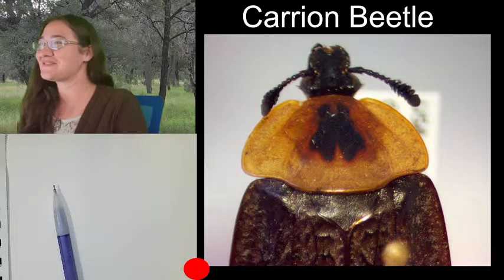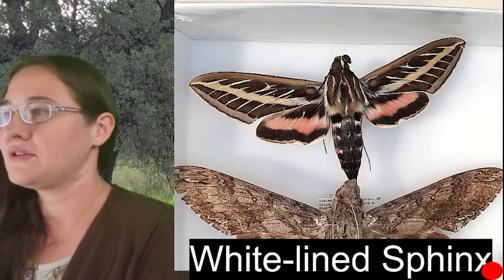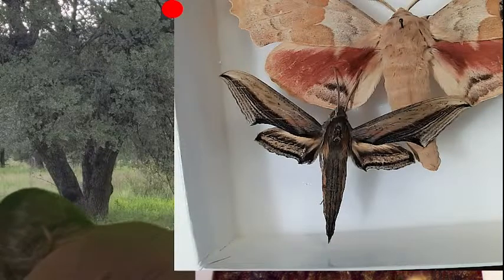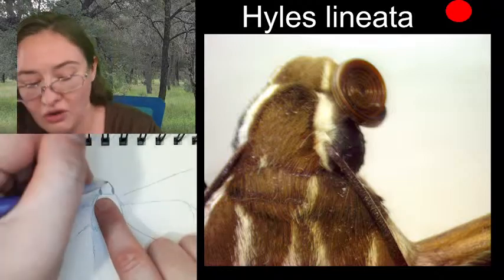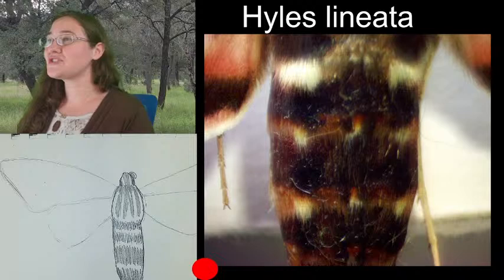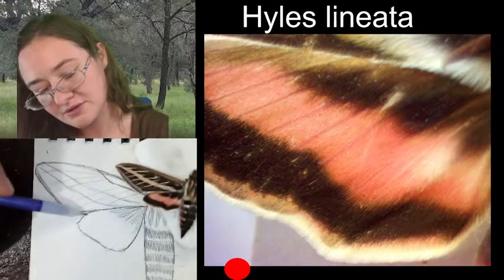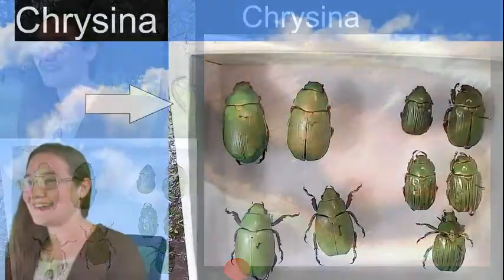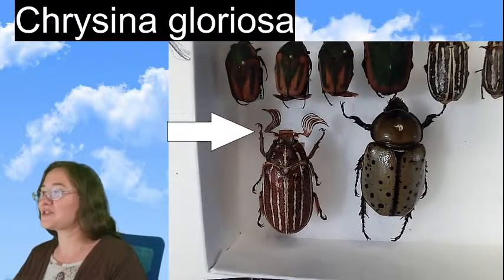Sketch With Me: Insect Illustrations via Microscope (Sphinx Moths)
Join me every Thursday at 10pm EST (7pm PDT) to check out insects under a microscope and sketch along while we chat bugs. I am an entomologist with a passion for sharing crazy bug facts and sketching. We never really know where a session will go and is very much driven by the viewers. Join me weekly, help choose a new bug, and have the opportunity to sketch along with me.

Links!!